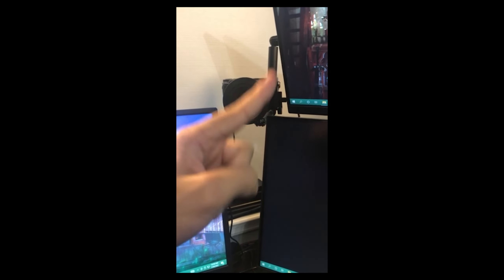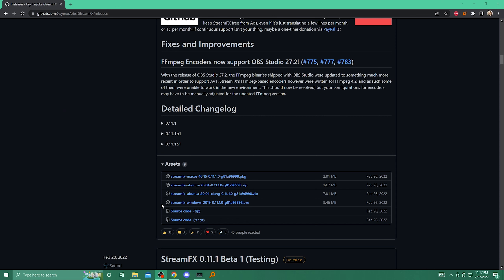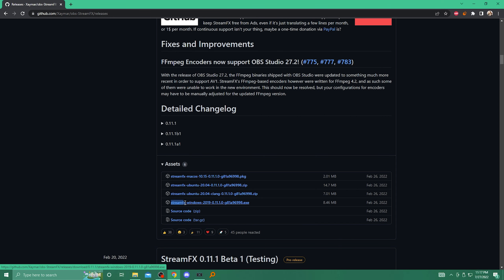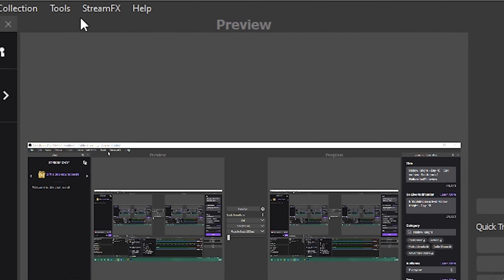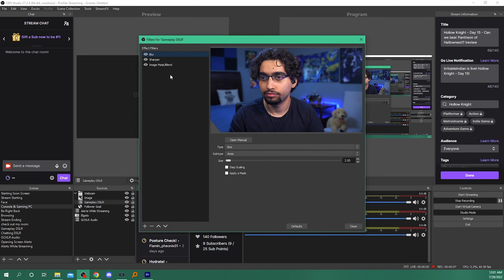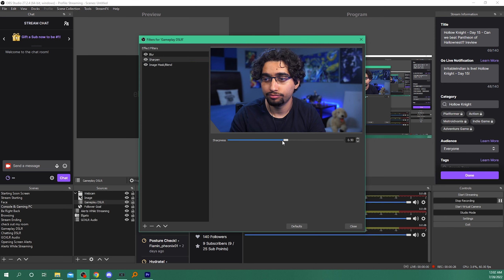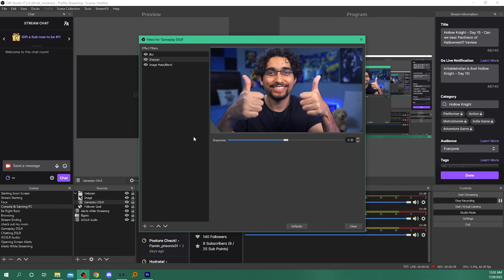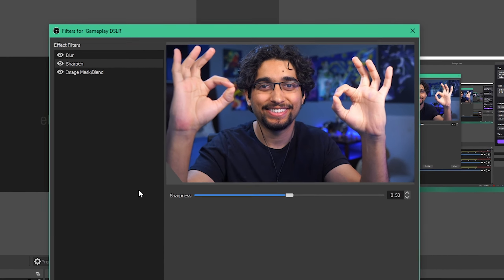How to Fix a Camera That's Too Sharp in OBS Studio - QUICK AND EASY!